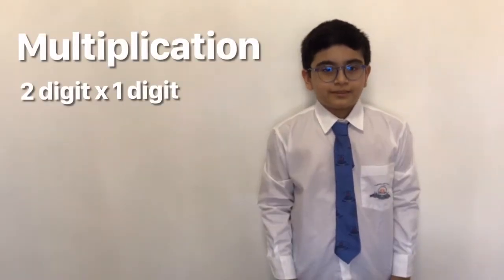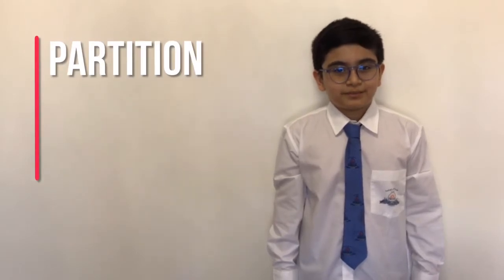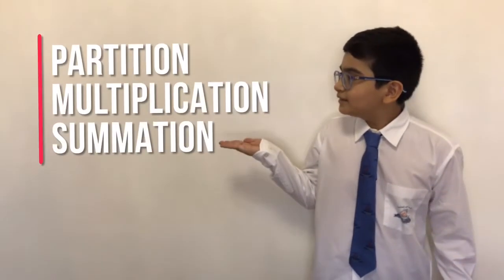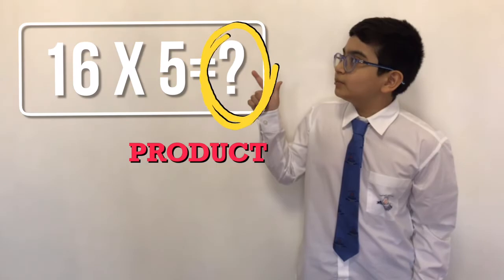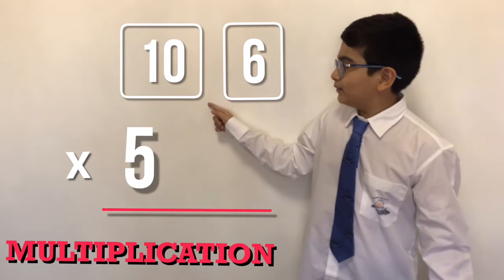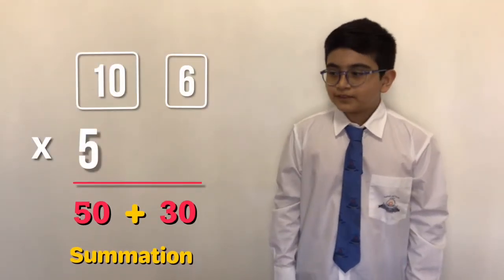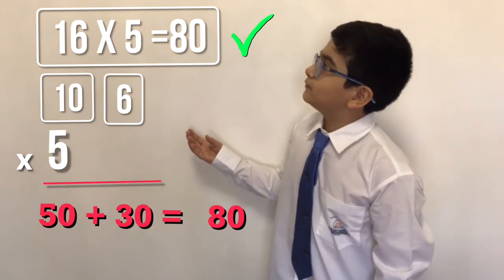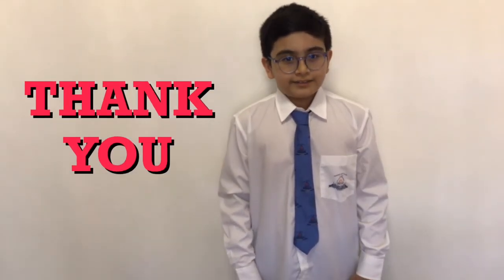Multiplication of 2 digit numbers